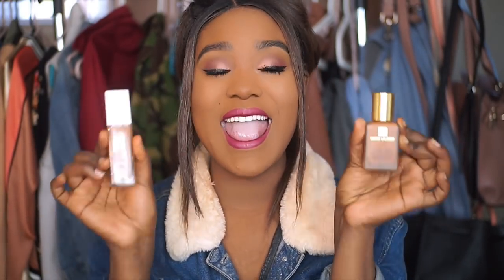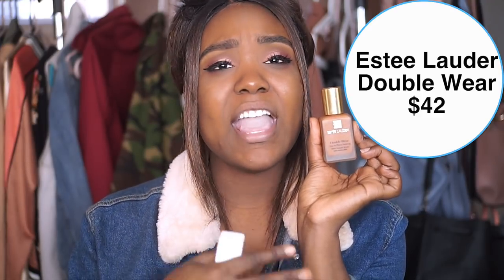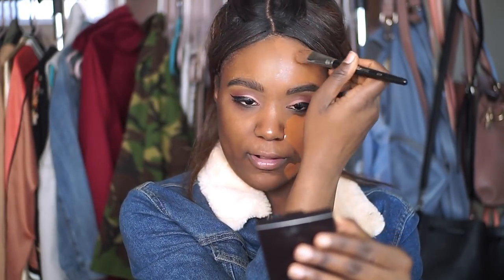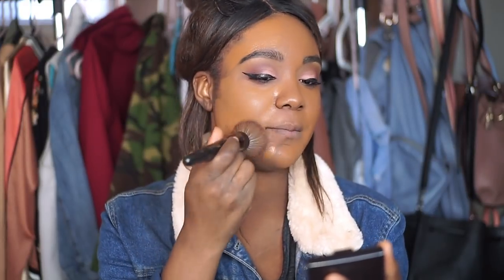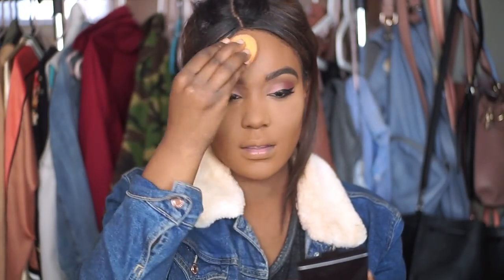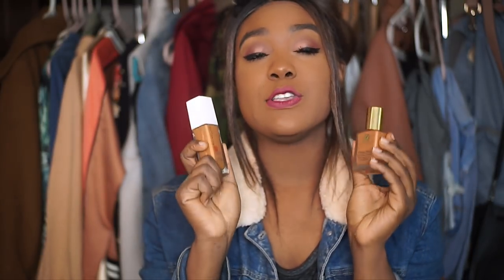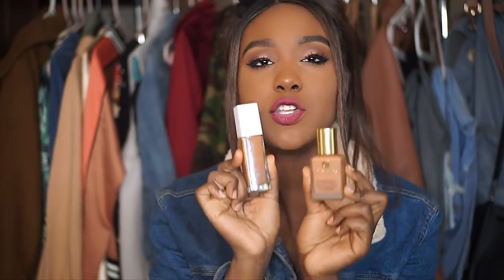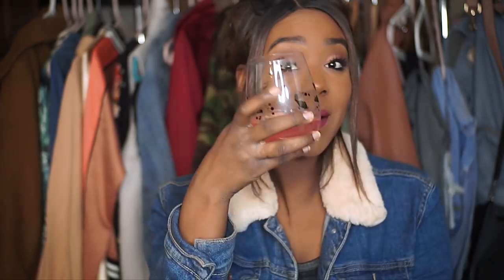NEW DRUGSTORE FOUNDATION DUPE!! Estee Lauder VS Maybelline Full Coverage Foundation! - Rose Kimberly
Save Money the Dupe way?! This Estee lauder Double Wear v.s Maybelline Full Coverage Foundation dupe is AMAZING!! The  color the formulas are super similar, longevity and in quality.
I upload Monday ,Wednesday, and Sunday's at 6 pm PT/ 9PM pm ET xx

PRODUCTS MENTIONED:
Estee Lauder Double Wear Foundation (Rich Caramel)
Maybelline Full coverage superstay 24hr foundation (355 coconut)
COL-LAB No flaws liquid concealer (Mocha)
Too Faced Peach Perfect Powder
Flower Beauty Merlot kiss on my lips:)